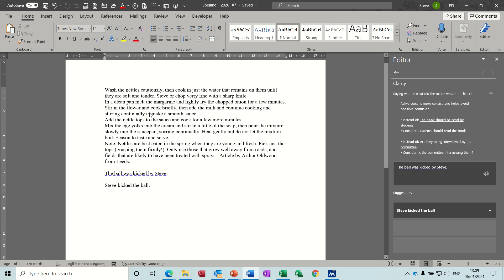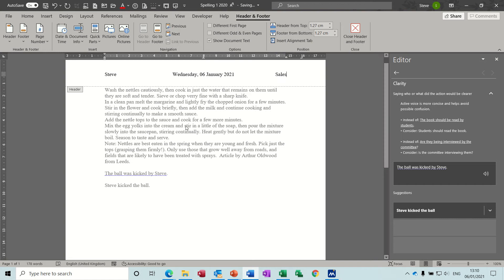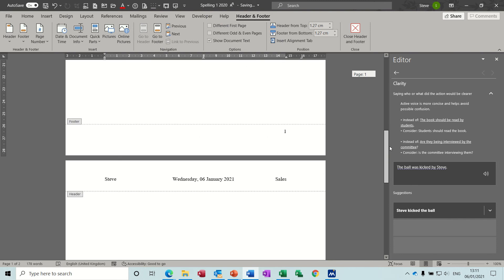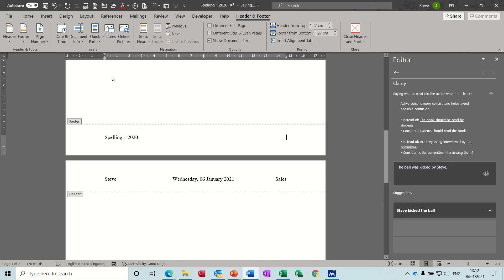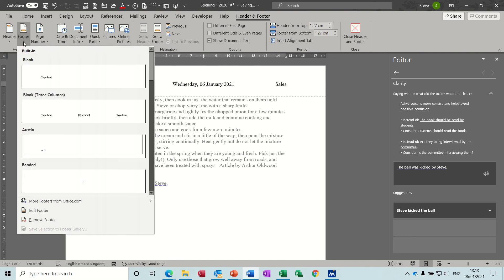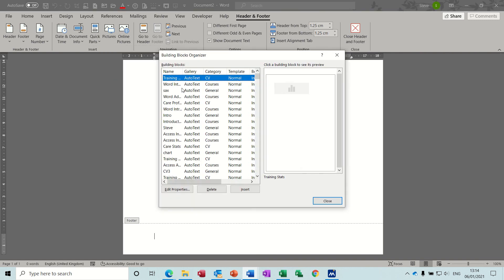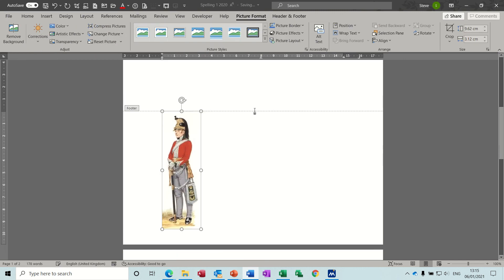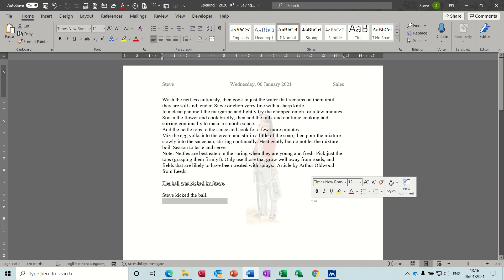Headers and Footers in Microsoft Word. [Headers] [Footers]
This video explains how to use headers and footers in Microsoft Word. The tutorial covers how to create a basic header and footer. The video goes on to explain how to add text and photos to the header area. Photos in the header area need to have wrap text set, otherwise they can take up a large part of the screen.  The tutor goes on to explain how the footer area works and demonstrates that sometimes you will have to add fields instead of the pre-set footers. The last part of the video explains how to create your own building block footer.